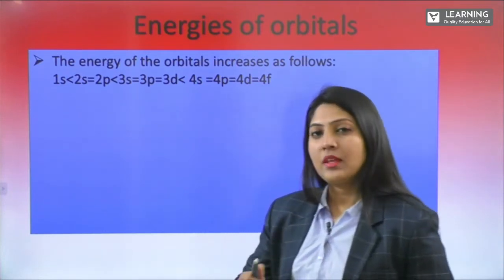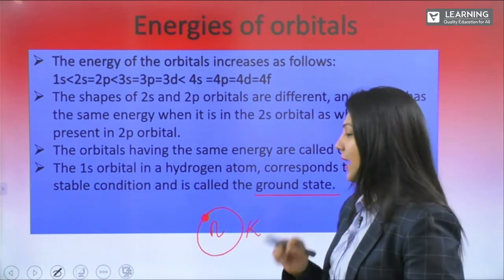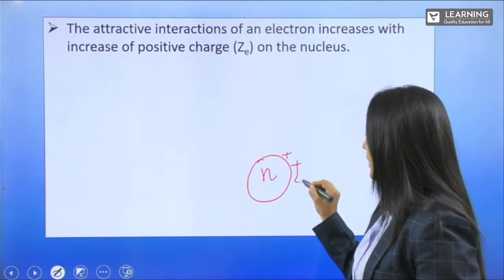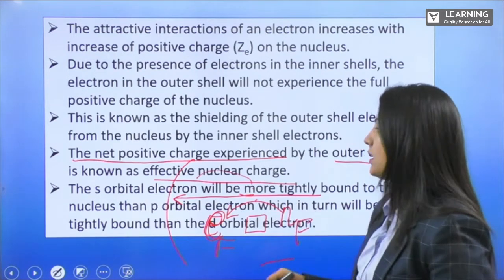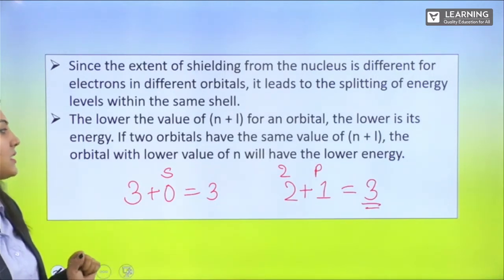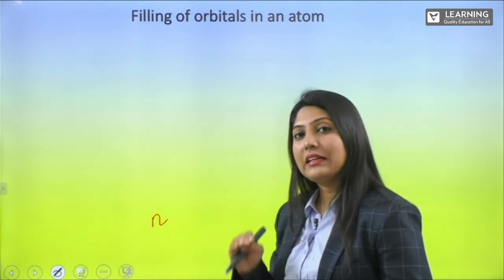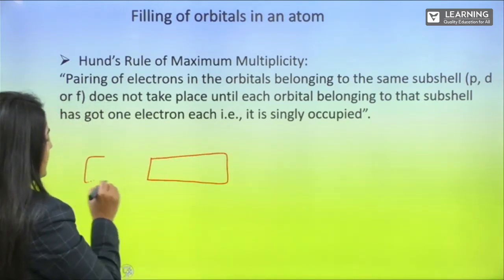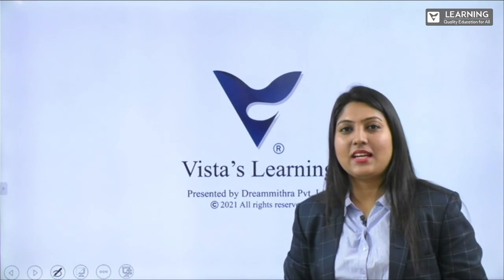Structure of atom | Class 11| Chemistry | CBSE & PUE | Vista's Learning | By Shruti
In this session, the topic about energy of orbitals, Aufbau principle, Pauli exclusion principle and electronic configuration is discussed.

1) Live class Study Notes
2) Live Classes in a structure
3) Study Material
4) Assessment & performance evaluation
5) Prerecorded videos
6) Concept videos
7) Wholesome Entertainment videos for kids
8) Videos featuring kids skills & talents.